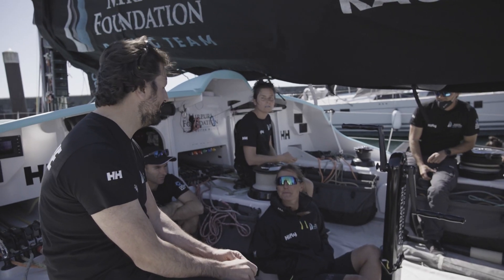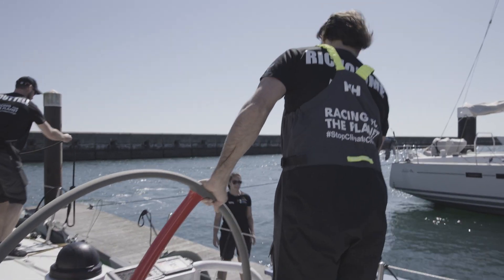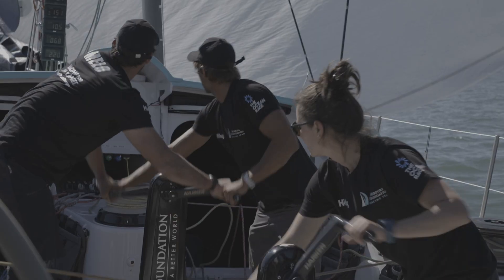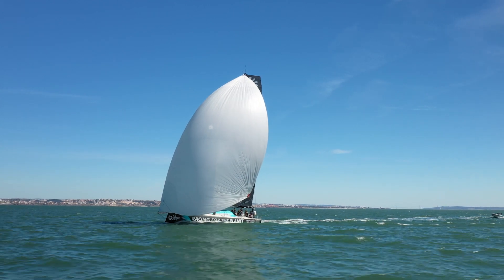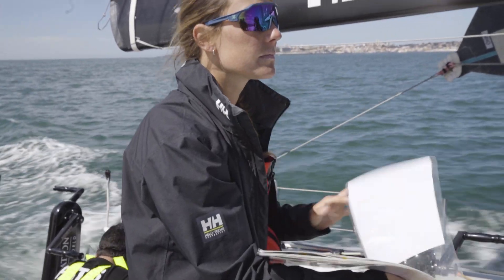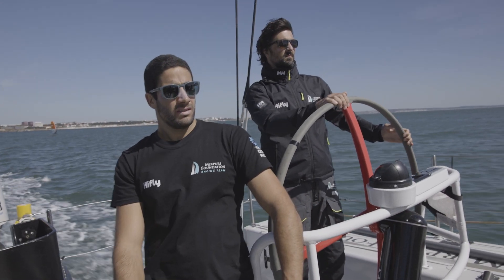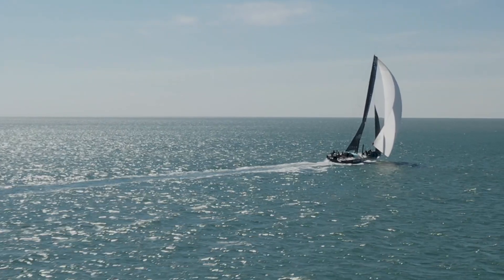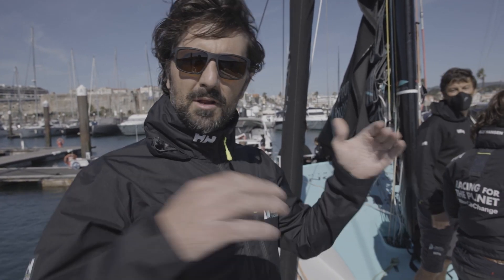Episode 4 | Mirpuri Foundation Racing Team Stories